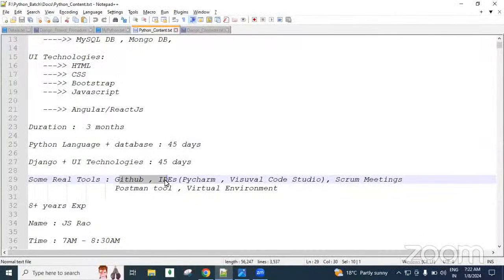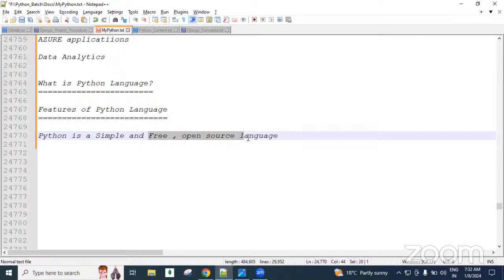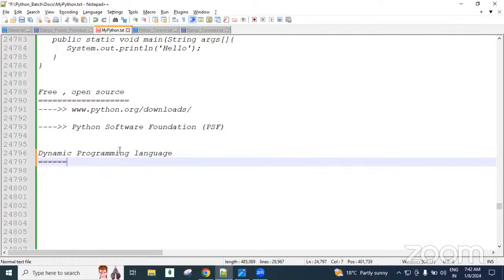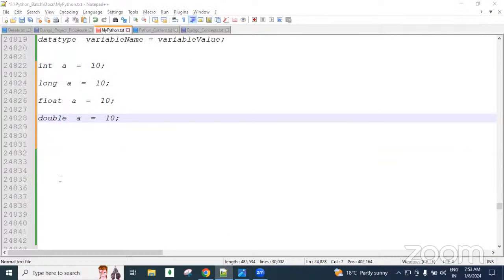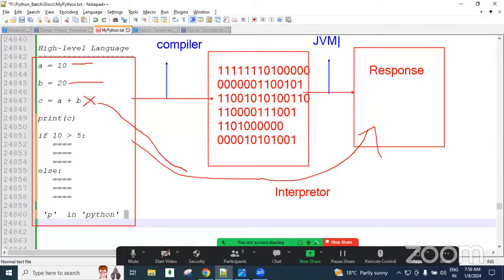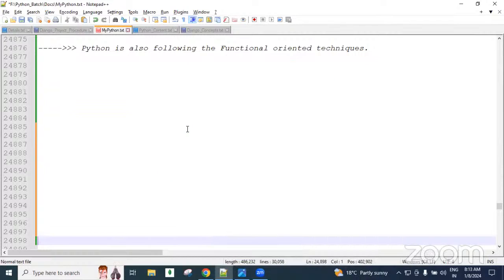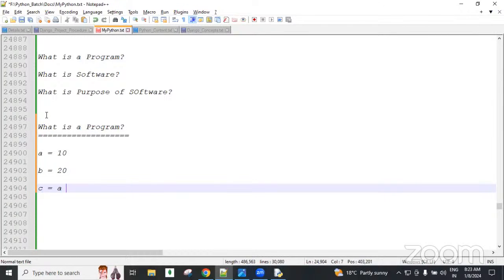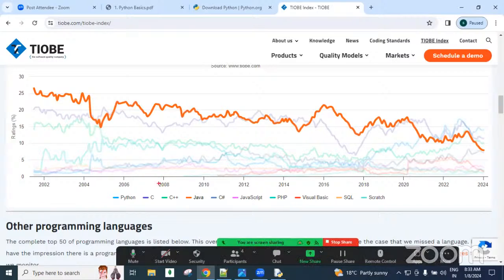Python FullStack | Session - 03 | Ashok IT.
🎈 Live Coding
  🎈 Real-time Environment
  🎈 Class Notes